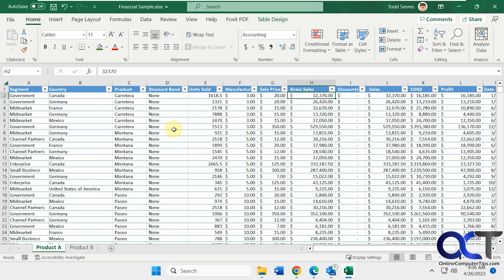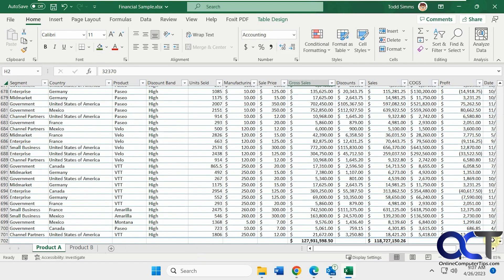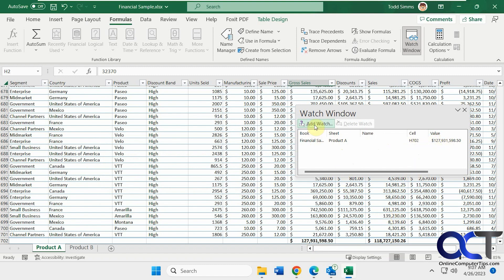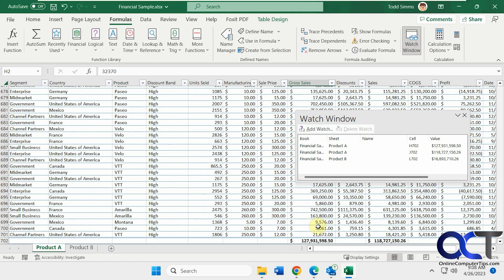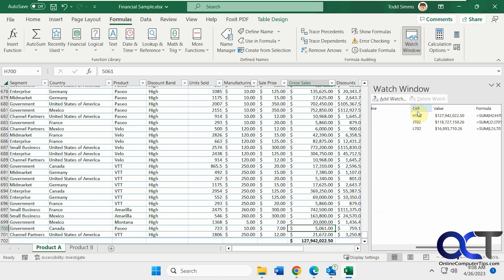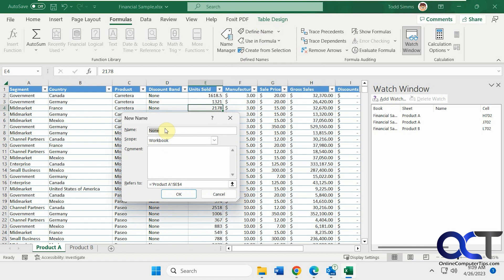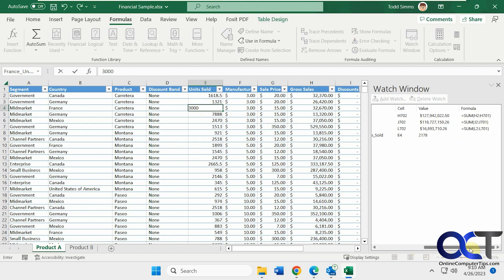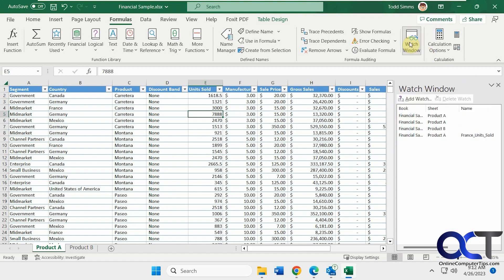How to Use the Microsoft Excel Watch Window to Monitor Changes in Cells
If you have a large Excel workbook and need an easy way to see the changes in specific cells as you work, then you can use the Excel watch window feature to do so. All you need to do is add the cells you want to monitor to the watch window and every time their values change, you will be able to see it in the watch window rather than have to scroll to that specific cell itself.